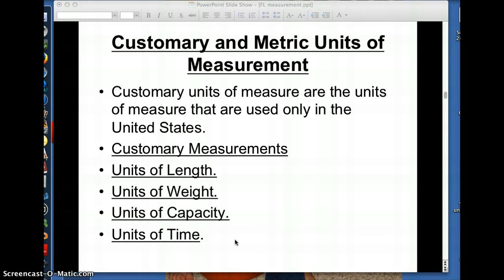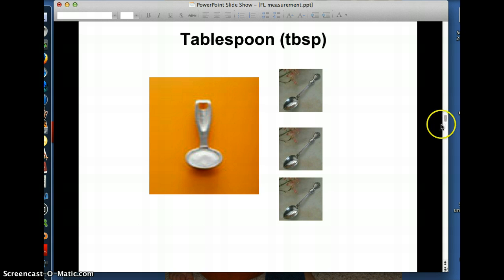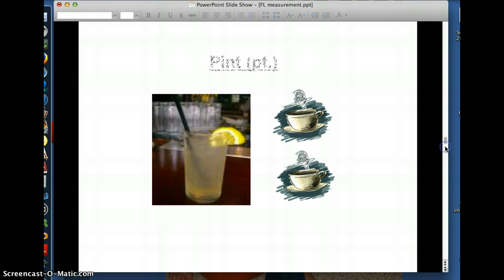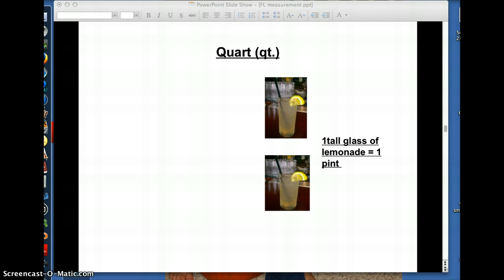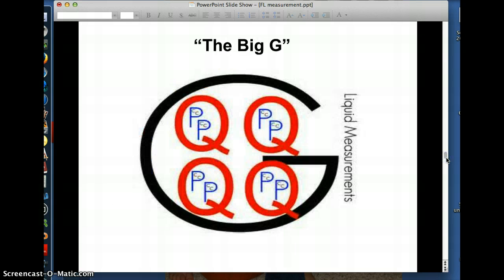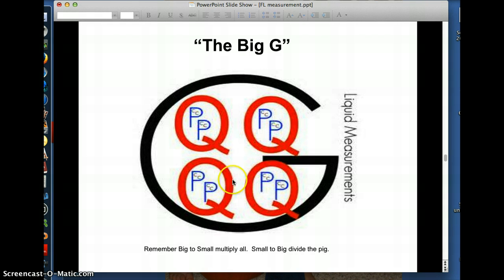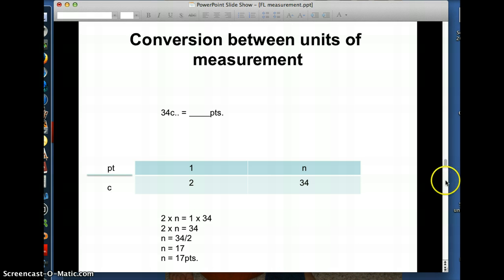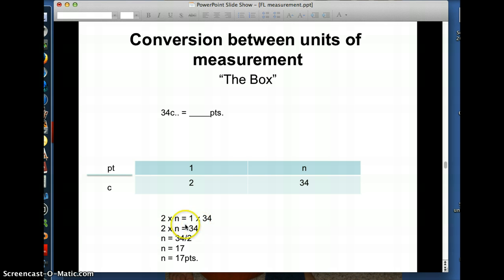Customary Units of Capacity